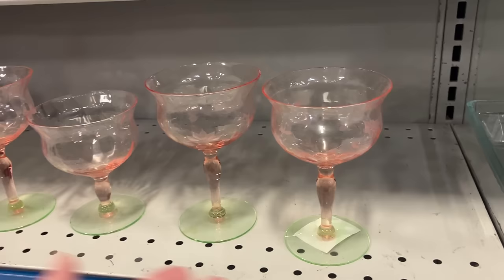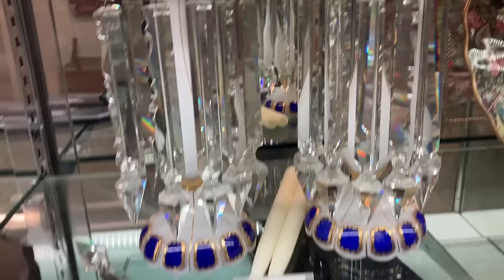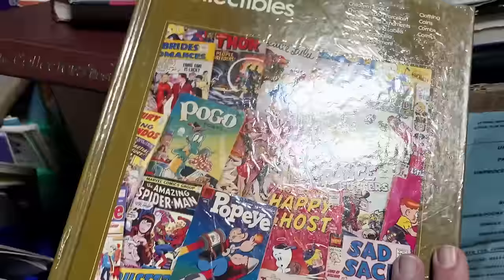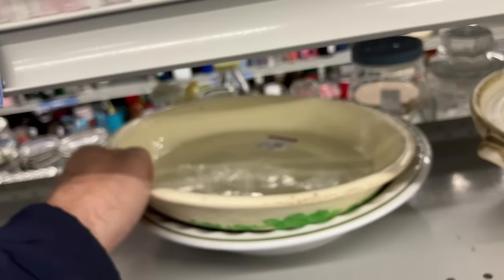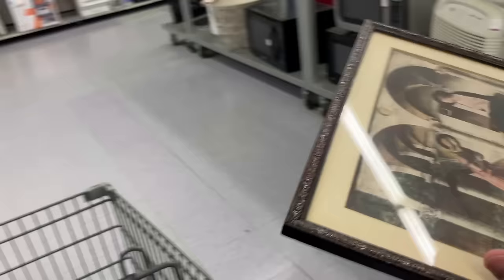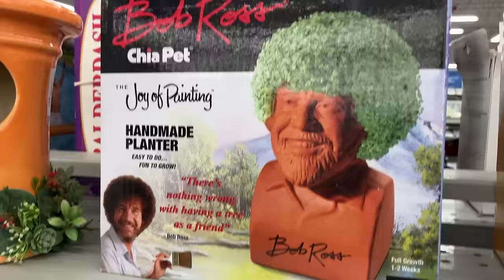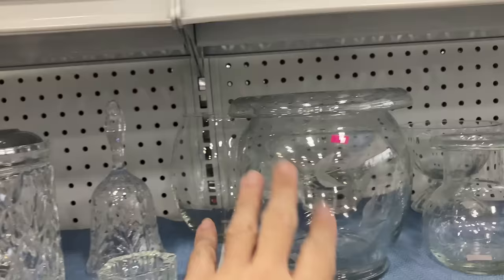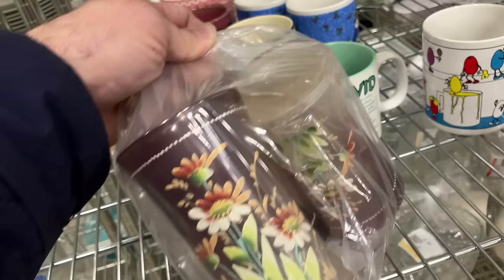Please Enjoy a Thrift Trip with US